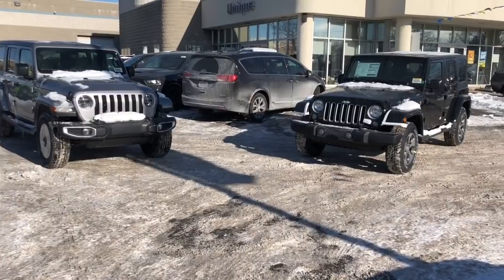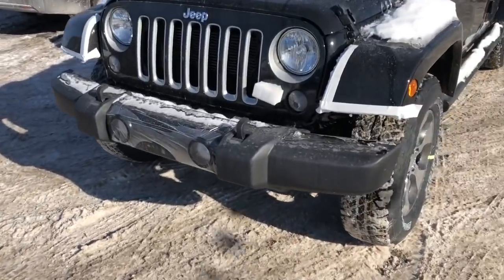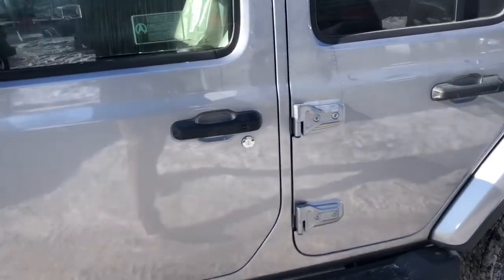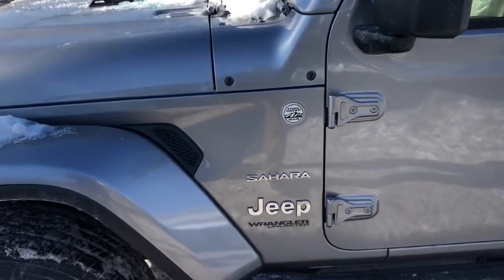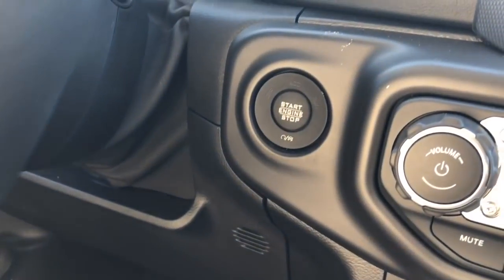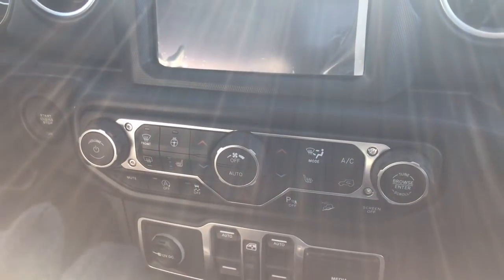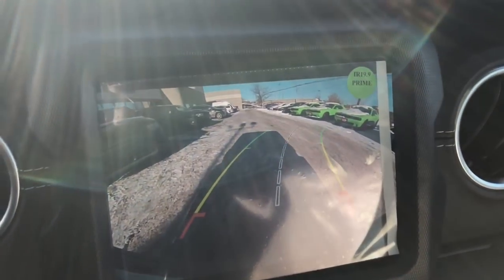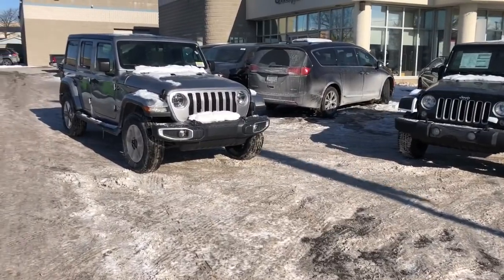2018 JL VS JK WRANGLER/TAKE YOUR PICK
SORRY FOR THE WIND, WAS -45 OUTSIDE!!! For great MOPAR accessories please check out